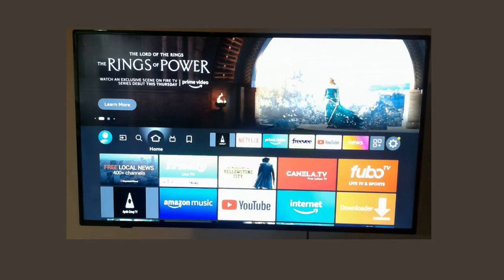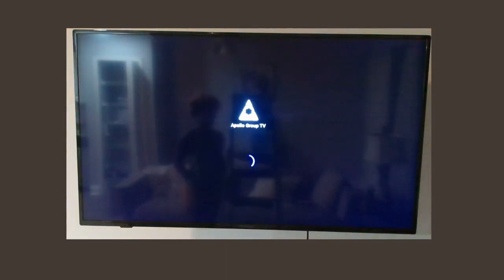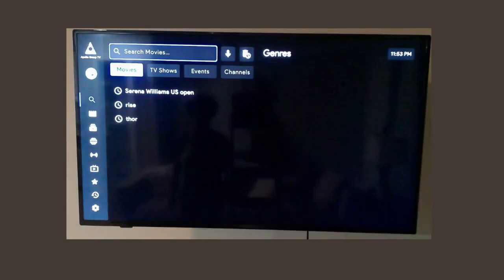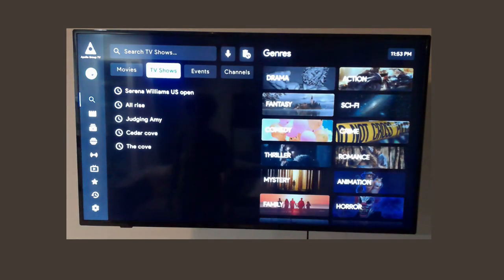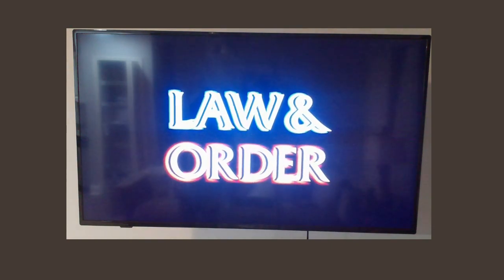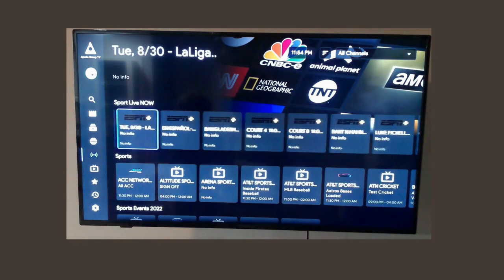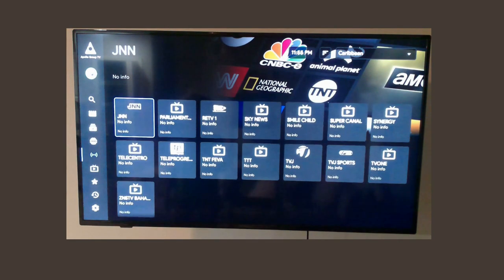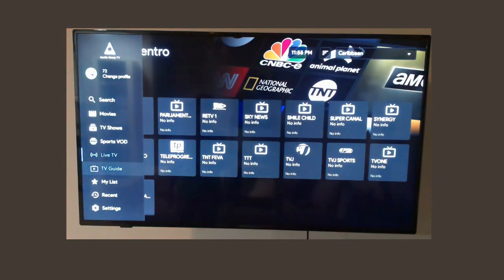Cinema Chateau Den TV Tutorial